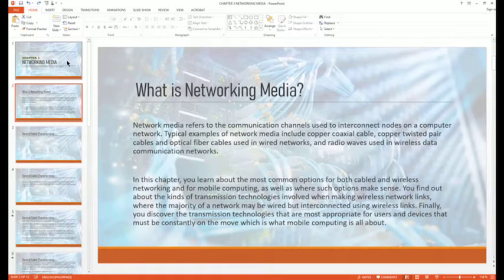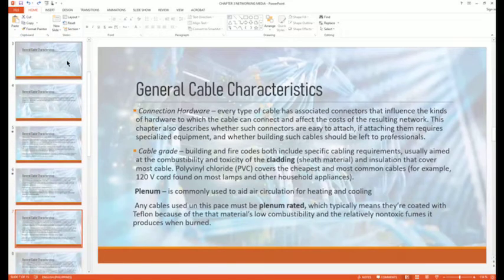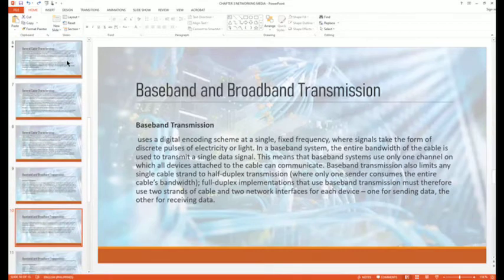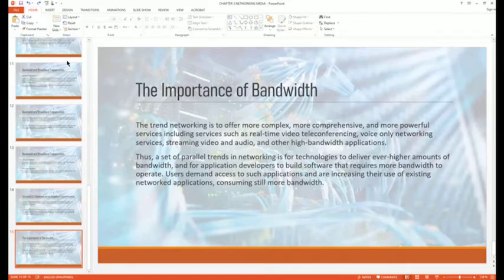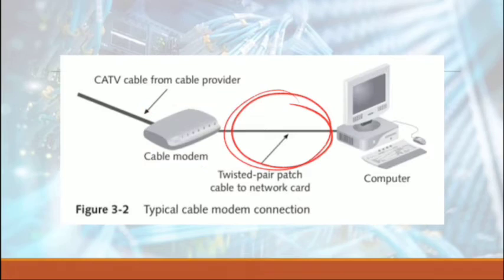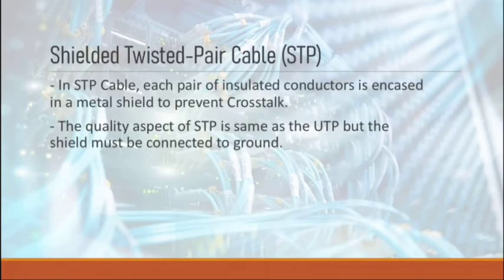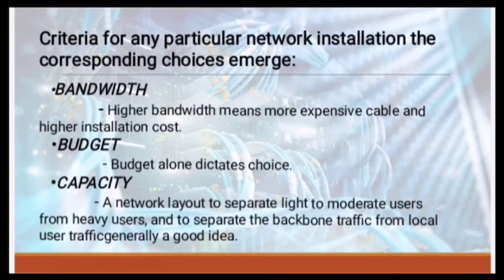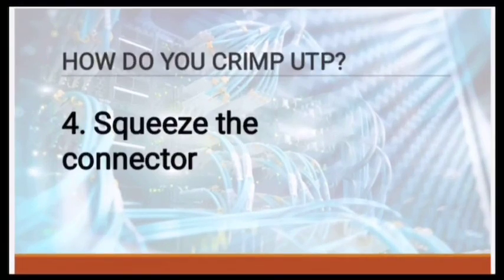CHAPTER 3: Networking Media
• General Cable Characteristics
• Baseband and Broadband Transmission
• The importance of Bandwidth
• Coaxial Cable
• Cable Selection Criteria
• Crimping UTP

Repoters:
Bucog, Ryan G.
Cataluña, Lourdine Von L.
Daigon, Shela Mae R.
BSTCM - 2K3